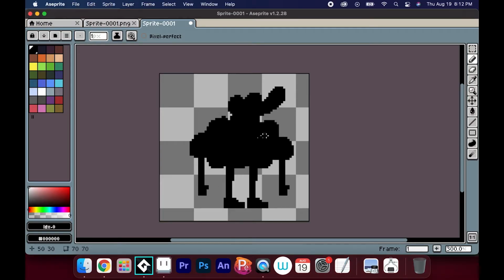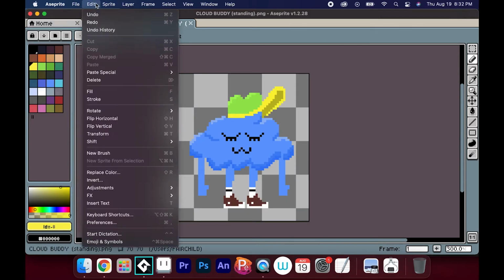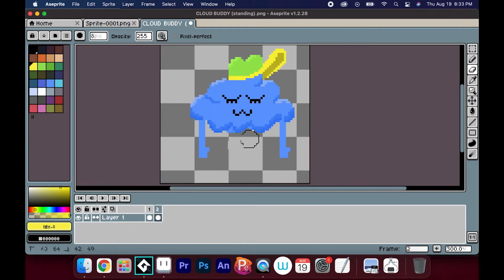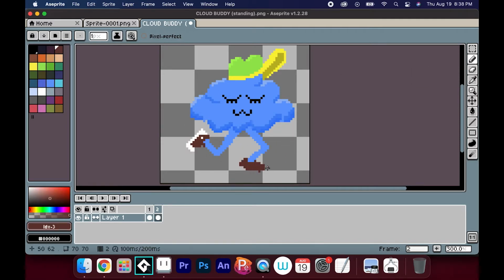Game Development Log #2 - Aaron Fairchild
My second game development log. In this video I animate a character running and jumping in Aseprite and Gamemaker Studio 2. These are not tutorials, just documentation of my progress.